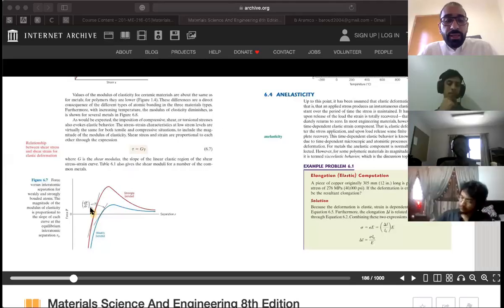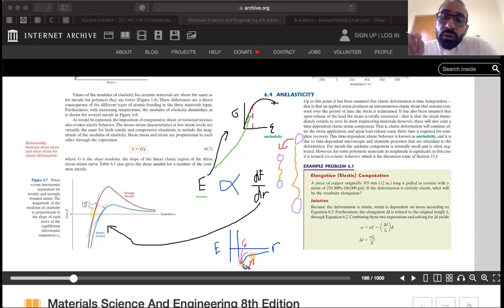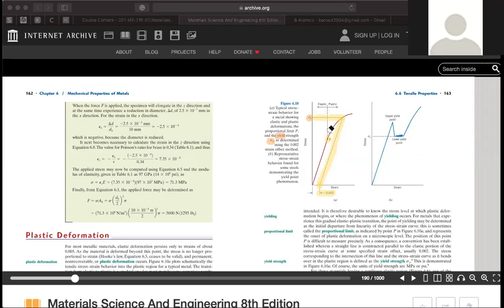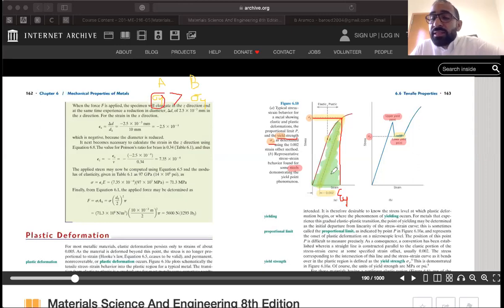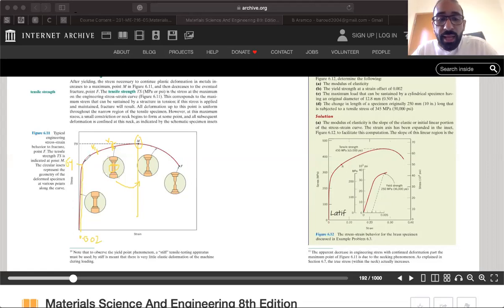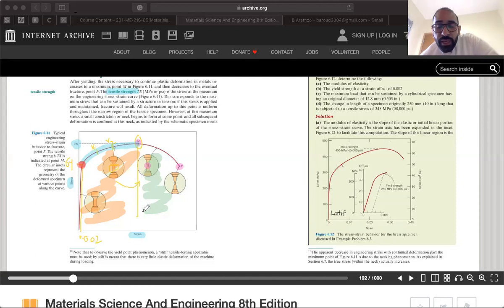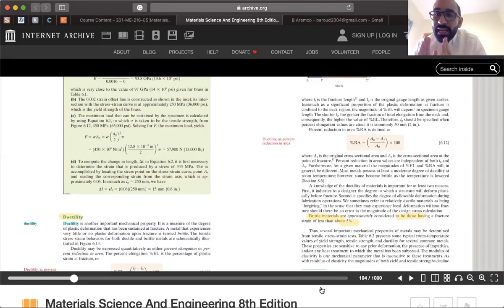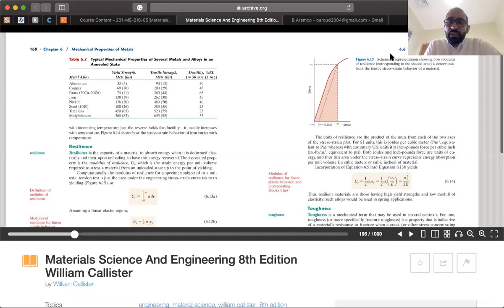Material Science ch8 part 1